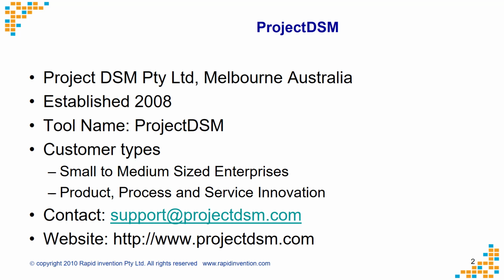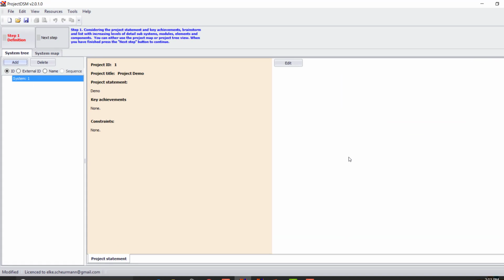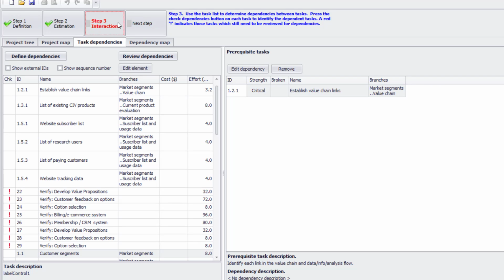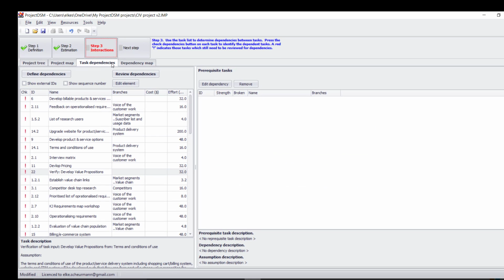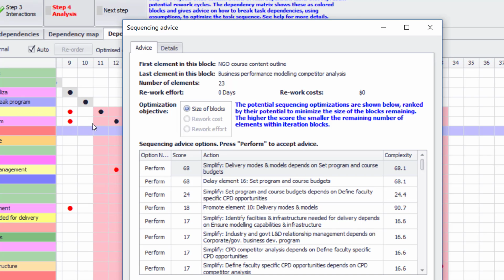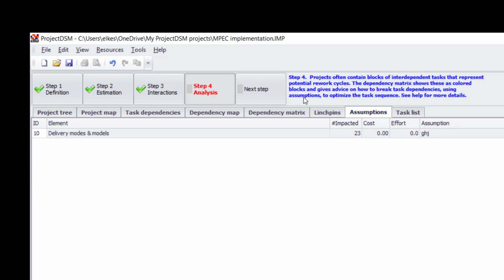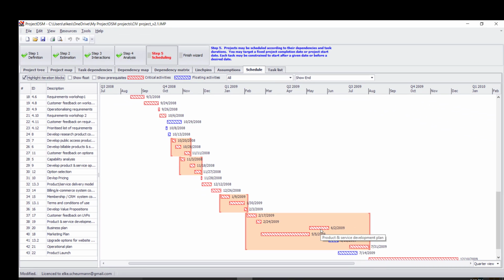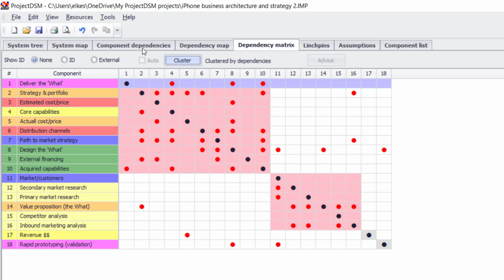ProjectDSM Product Demo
ProjectDSM short product demo showing the main features of the project tool for project and sytem architecdture projects